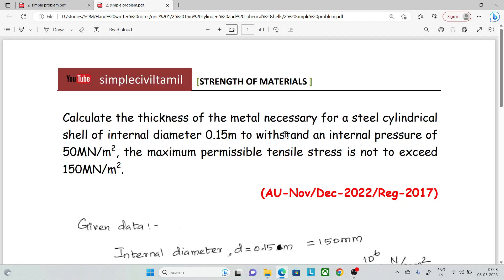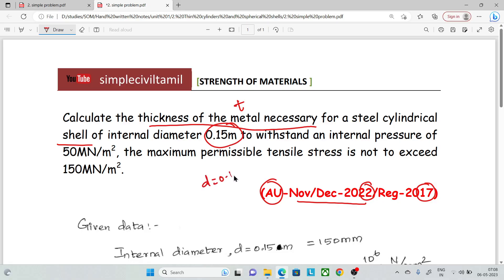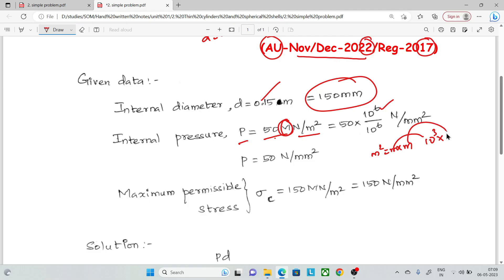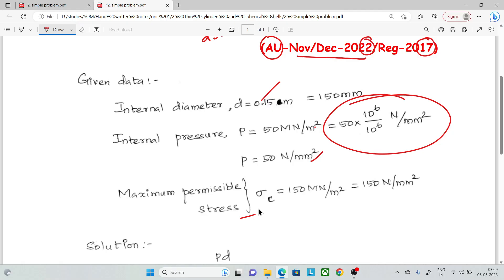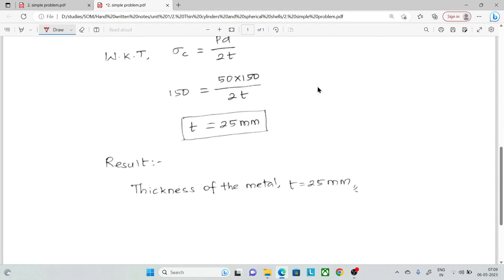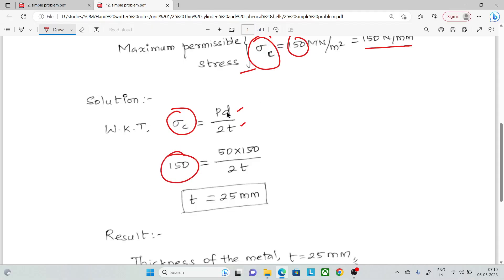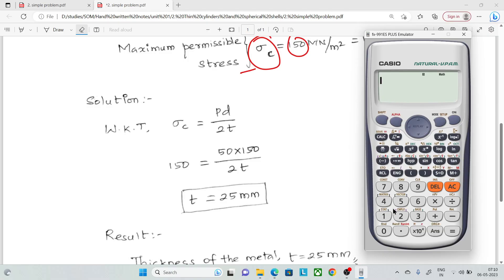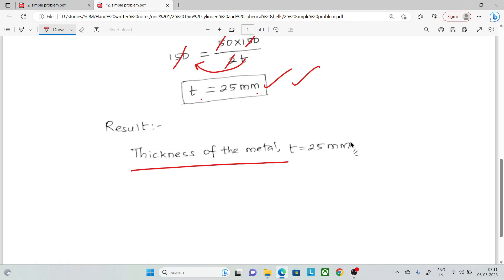Thin cylinders Problem 1